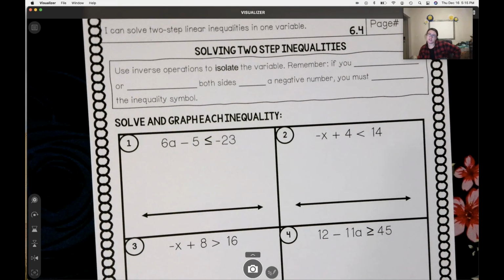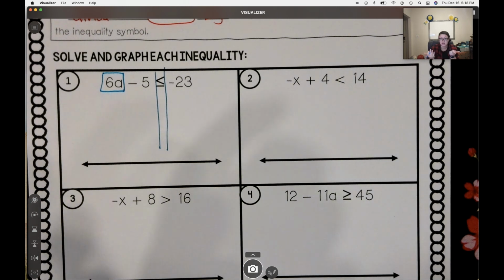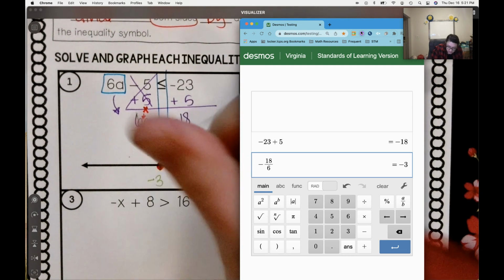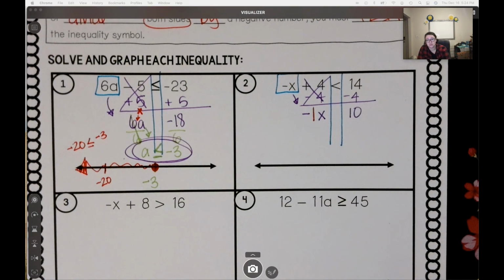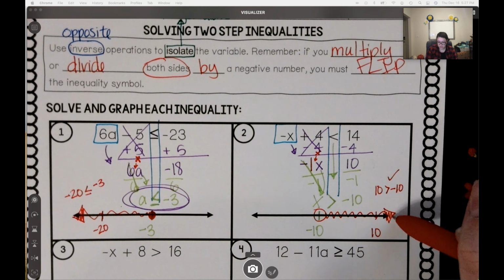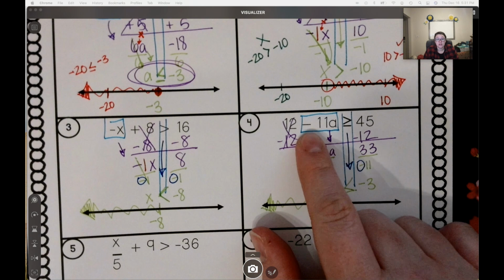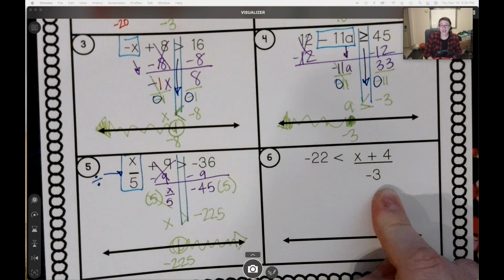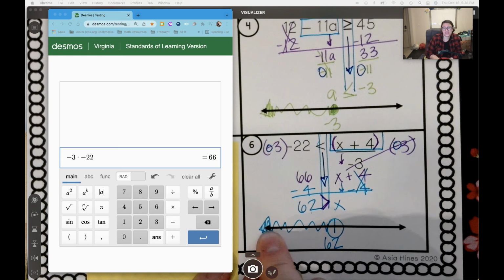Solving Two-Step Inequalities